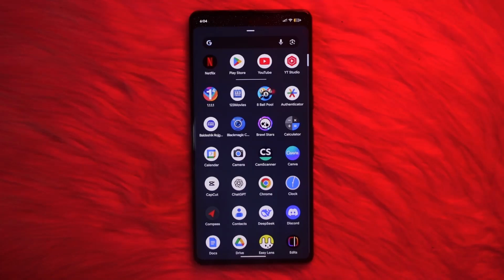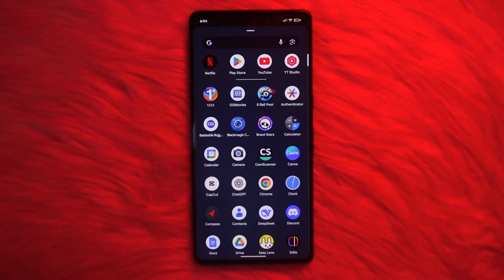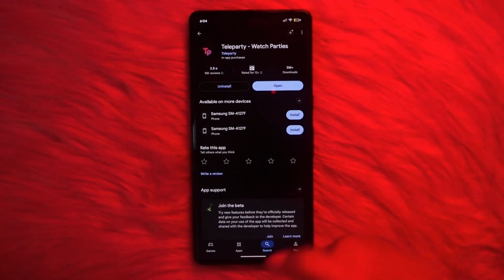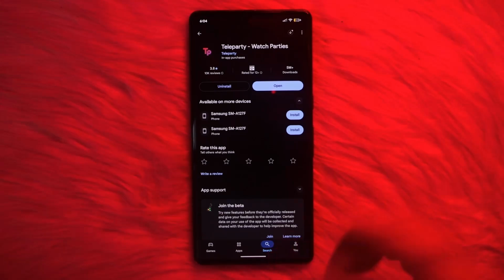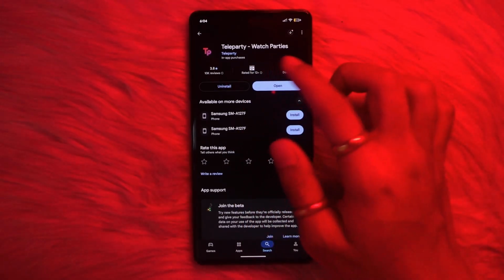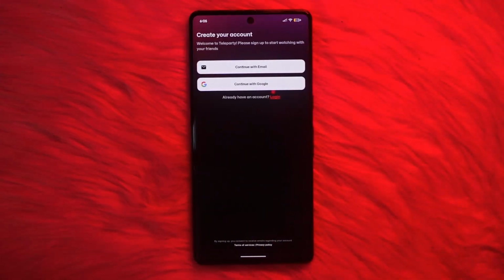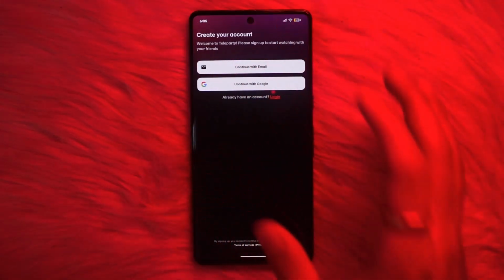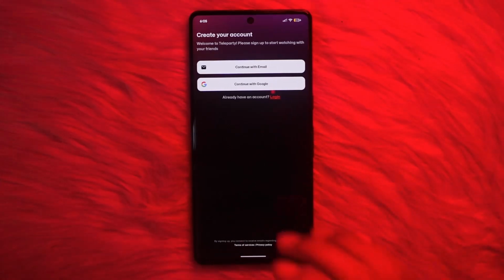How to Use Netflix What to Watch with Friends !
How To Watch Netflix With Friends (2026 Guide)

If you want to watch movies together on Netflix, there’s no official built-in “watch party” button, but you can still sync or share viewing using a few safe methods.

One popular option is using third-party watch party tools like Teleparty (formerly Netflix Party). You install the extension on your browser, log in, start a show, and then share a watch link with your friends so everyone can watch in sync and chat together.

Another simple method is using Discord. Join a voice channel with your friends, then use the “Screen Share” option to stream your Netflix playback while you all talk in real time.

You can also use video call apps like Zoom or Google Meet and share your screen there, although quality may depend on your internet speed and device performance.

If you’re on mobile, some devices allow native screen sharing or casting to a smart TV so you can watch together in the same room.

For the best experience, make sure everyone presses play at the same time if you’re not using a sync tool, so the video stays aligned.

If you’re searching for how to watch Netflix with friends online, Netflix watch party 2026, or Netflix group viewing, these are the most reliable and commonly used methods.